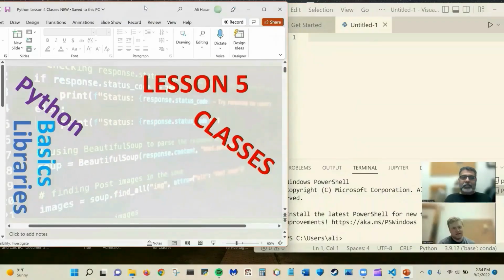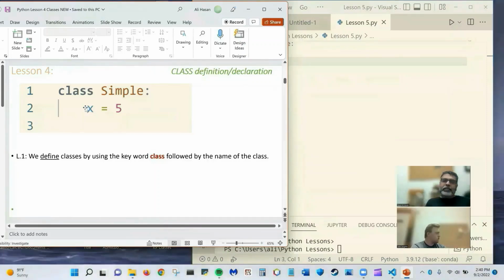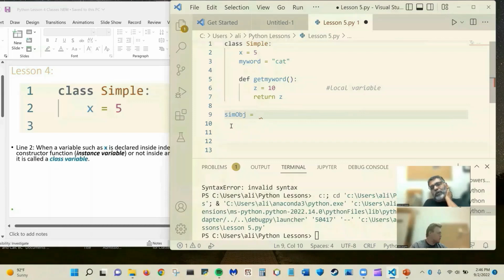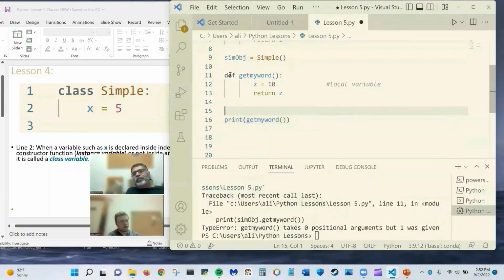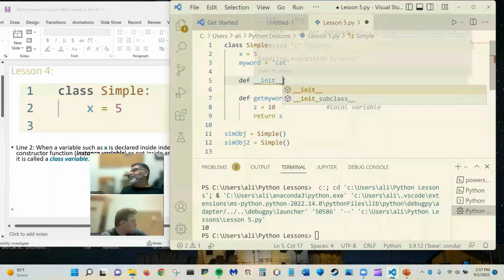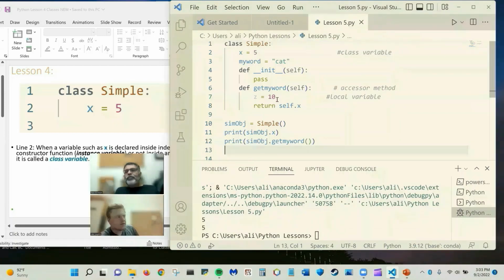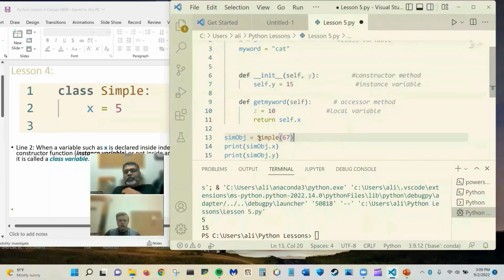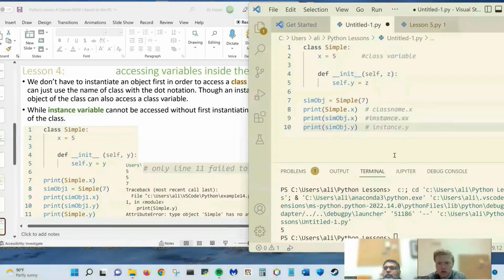Python Lesson 4 Classes Part I